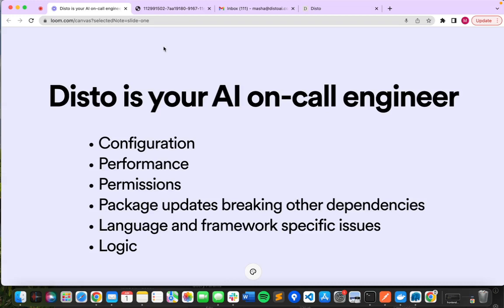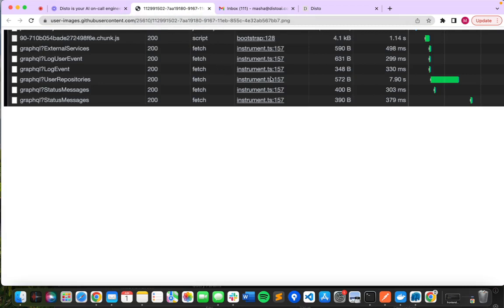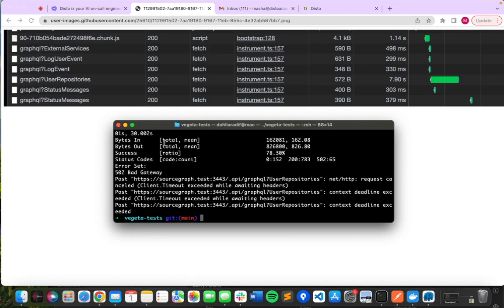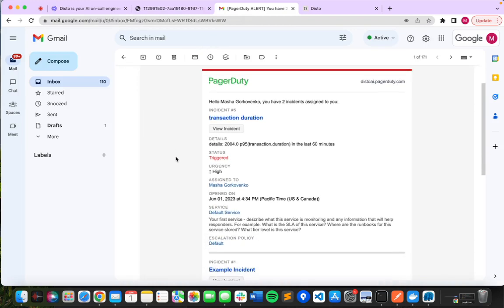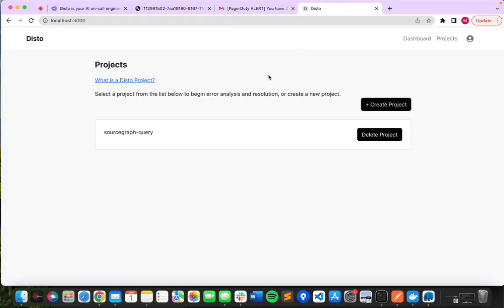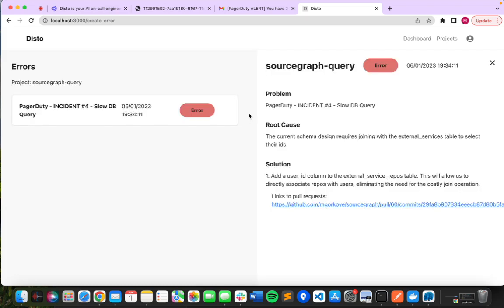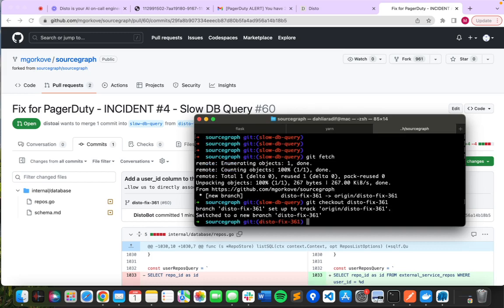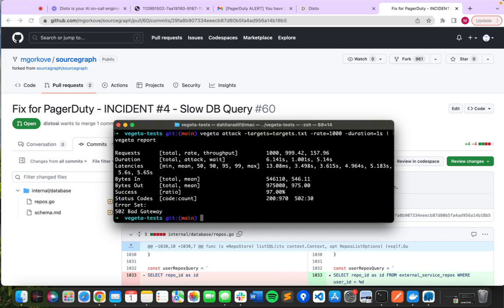Disto: On-call issue with PagerDuty